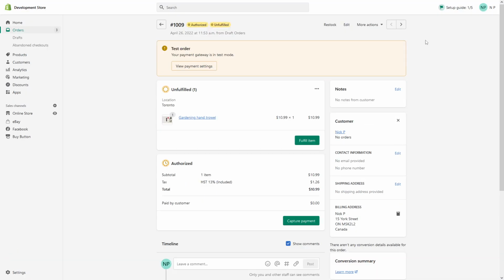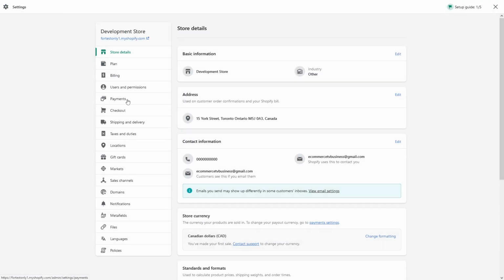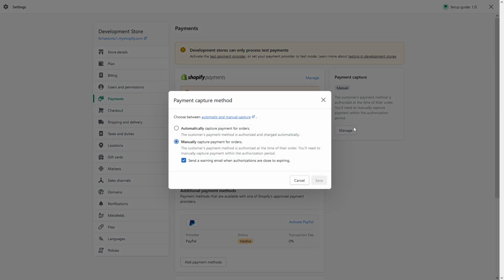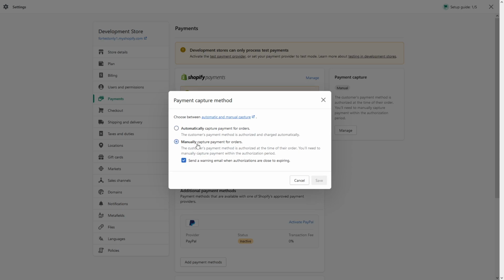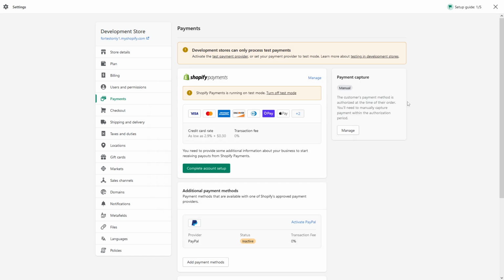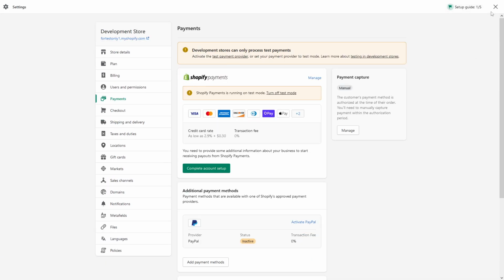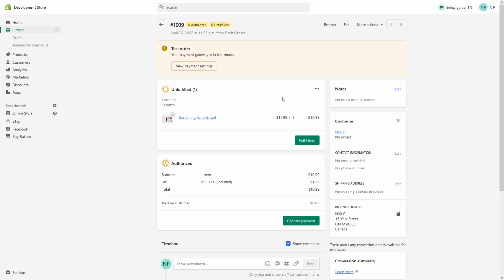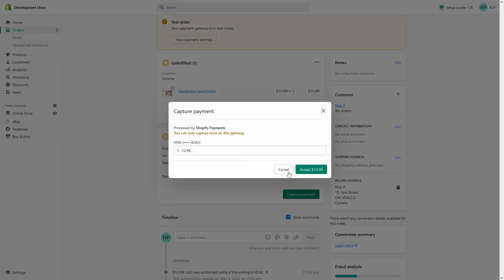How to Capture Shopify Payments Automatically and Manually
In this Shopify tutorial video, Nick demonstrates how to switch between the automatic and manual payment capturing methods. By default, Shopify captures payment automatically when an order is placed. However, in some instances, merchants can choose to utilize the manual payment capturing feature, which allows up to 7 days to capture the payment after the credit card authorization.